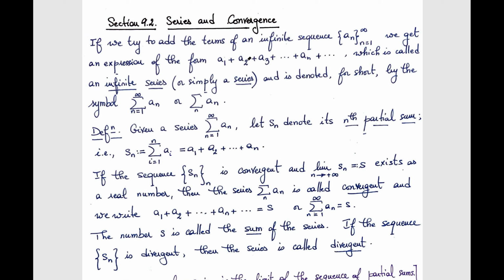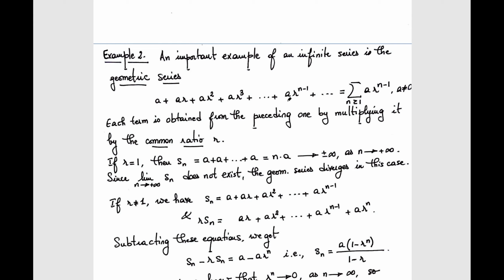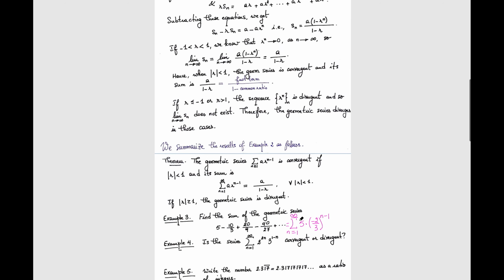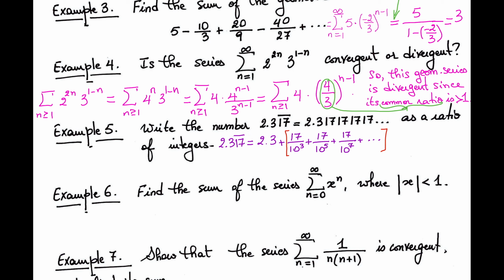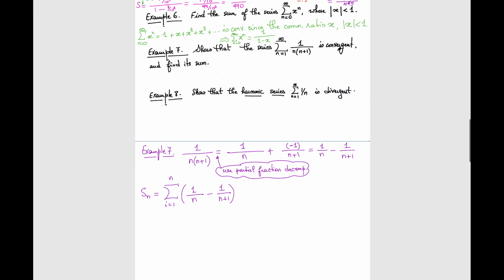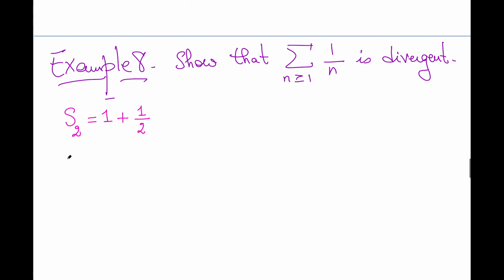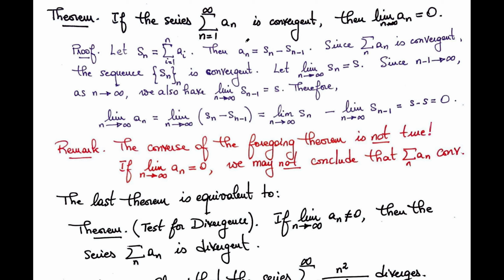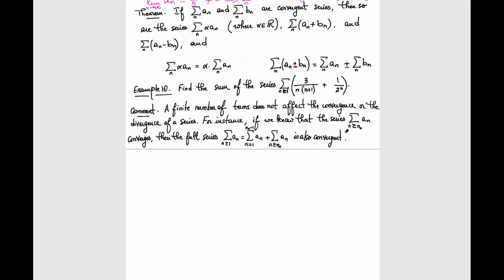Series and Convergence